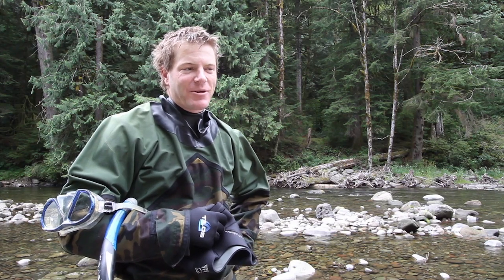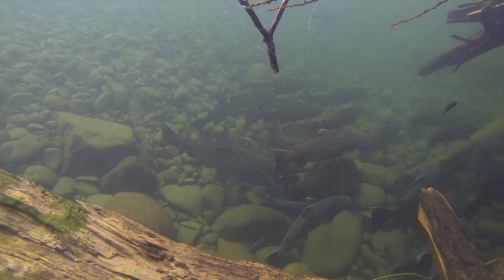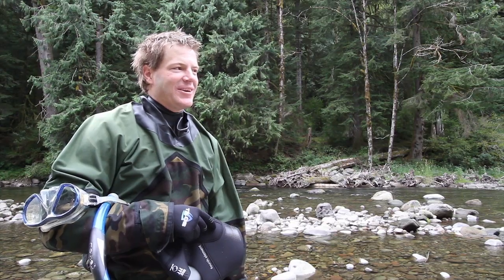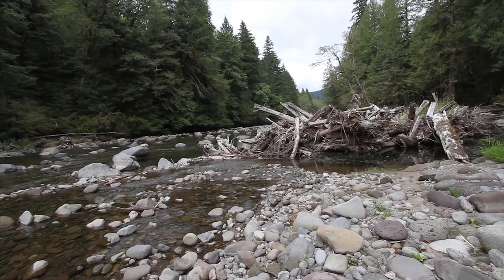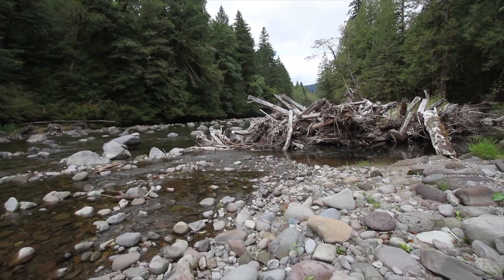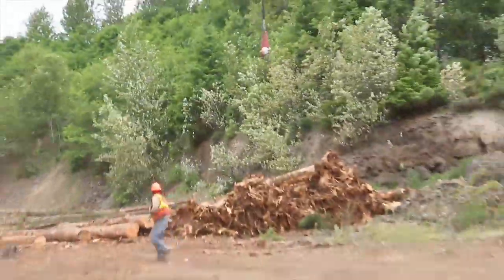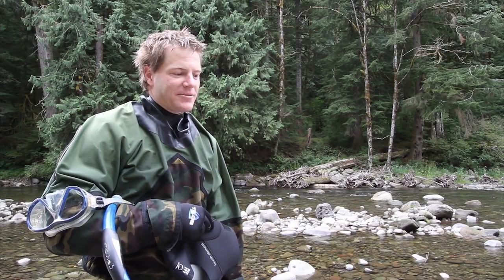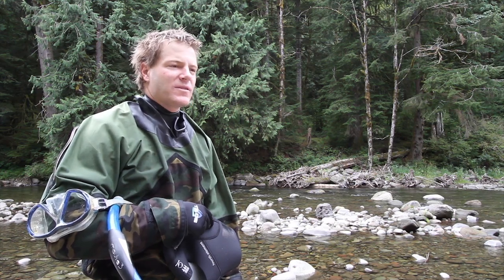Fish Snorkeling and the BLM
How do you count fish in a river? If you're a fish biologist working for the Bureau of Land Management (BLM), you start by stuffing yourself into a dry suit and then traipsing through the forests and down to the river. With a snorkel and mask you plunge into the river and slither around in search of Coho, Chinook and Steelhead. These fish like to rest and stay cool in the recently built log jams.

To track how many fish are in the Salmon River, fish biologist Bruce Zoellick and wildlife biologist Corbin Murphy stuff themselves into dry suits and strap on a snorkel to get up-close and personal with the fish. They count fish by species as they snorkel around the log jams and side channels.

Habitat for Coho, Chinook, Steelhead, and a smattering of other fish that consider the “wild and scenic” river their home is getting a remodel. Through a cooperative effort, trees have been pulled up and hauled to the river where engineers have built log jams for fish and other aquatic species.

The Salmon River Restoration Project is a cooperative effort with several partners including the BLM, Freshwater Trust, Nature Conservancy, Portland Water Bureau, and a host of others passionate about aquatic restoration.

To learn more about the BLM’s fisheries program head on over

Video:  Michael Campbell, BLM